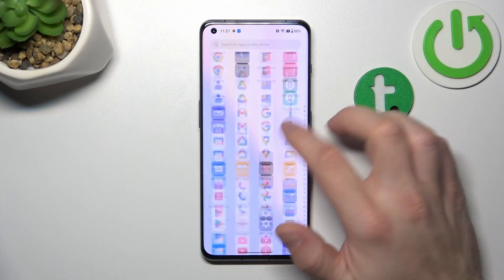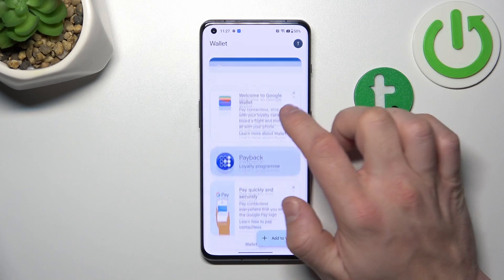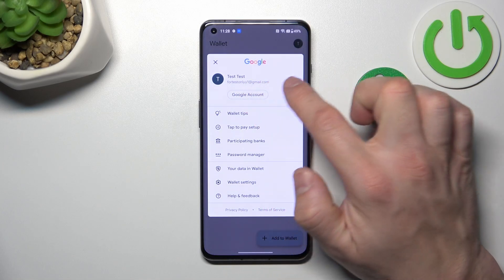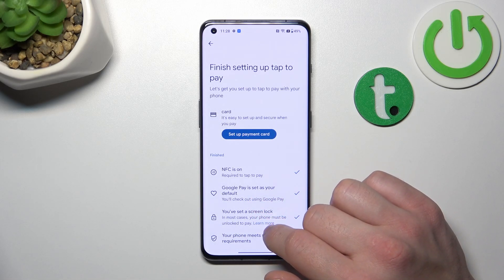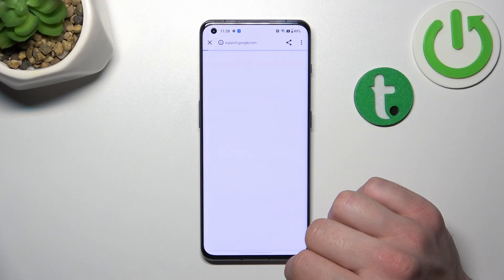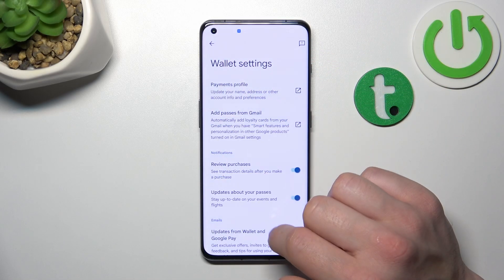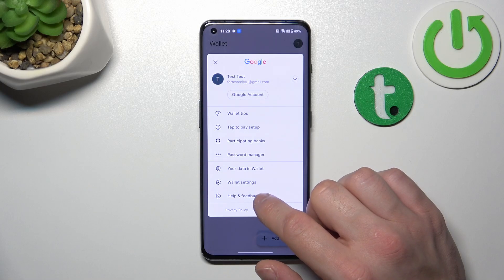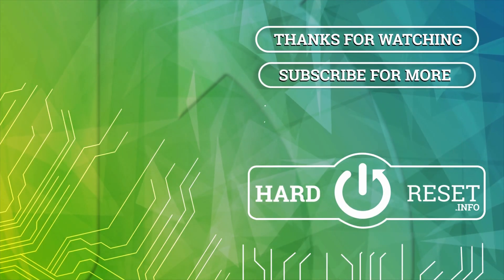How To Manage Google Wallet Settings On OnePlus 11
Check more info about OnePlus 11 :
If you want to adjust google wallet settings on OnePlus 11, this video could be crucial for you. Just follow our video tutorial step-by-step and acquire knowledge you seek. We trust that this guide was beneficial to you. If that's the case, please take a moment to visit our YouTube Channel, HardReset.Info. Kindly give us a like, comment, or subscribe to our channel, as it immensely aids us in creating more useful guides for you!

How to adjust google wallet settings on OnePlus 11 ?
How to configure Google Wallet in OnePlus 11 ?
How to use Google wallet in OnePlus 11 ?
Can i change google wallet settings in OnePlus 11 ?